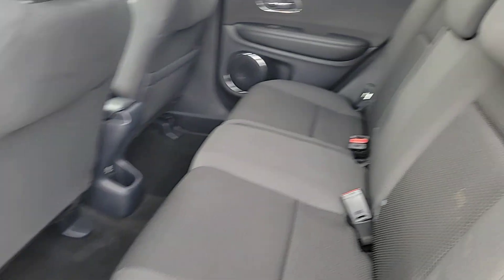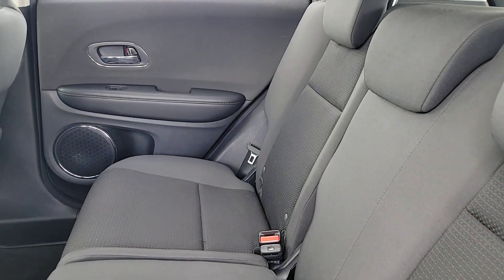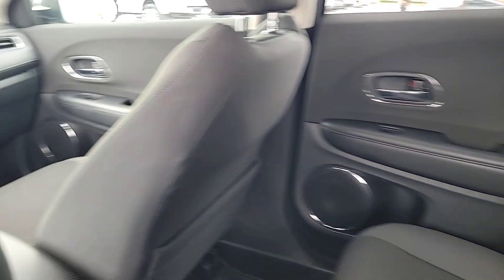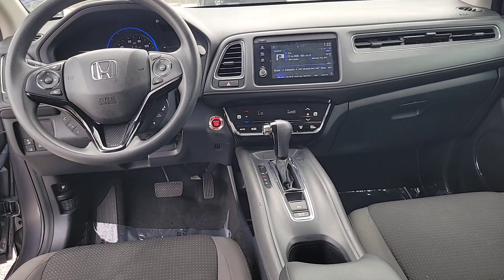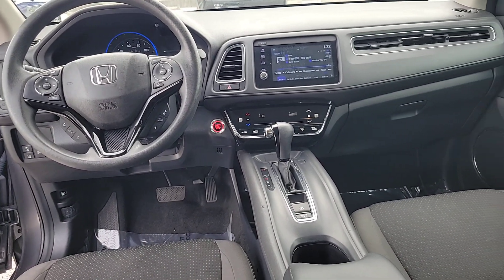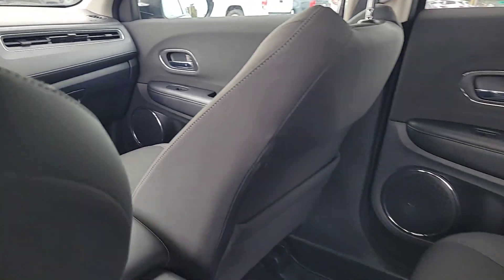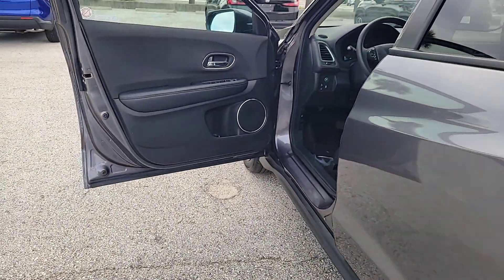2022 Honda HR-V Tampa, Clearwater, St. Petersburg, Pinellas Park, Palm Harbor, FL 91P995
Modern Steel Metallic Used 2022 Honda HR-V EX available in Tampa, Florida at Crown Honda. Servicing the Clearwater, St. Petersburg, Pinellas Park, Palm Harbor, FL area.

Crown Honda
7671 U.S. Hwy. 19 N.

This 2022 Honda HR-V EX in Gray features: Certified. BLUETOOTH BACKUP CAMERA NAVIGATION ADAPTIVE CRUISE CONTROL AWD HondaTrue Certified Apple CarPlay/Android Auto Automatic temperature control Brake assist Electronic Stability Control Exterior Parking Camera Rear Forward collision: Collision Mitigation Braking System (CMBS) + FCW mitigation Panic alarm Power door mirrors Power moonroof Power steering Power windows Remote keyless entry Speed-sensing steering Steering wheel mounted audio controls Traction control. Clean CARFAX. CARFAX One-Owner.brbrbrAll prices plus sales tax tag and titling and dealer service fee of $999.00 which represents cost and profits to the selling dealer for items such as cleaning inspecting adjusting new vehicles and preparing documents related to the sale. A Better Way To Buy.